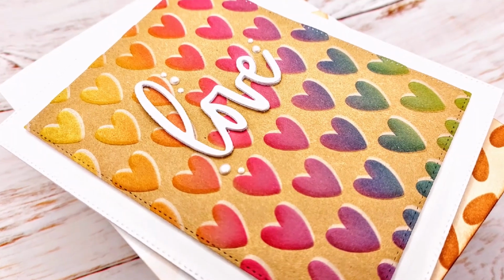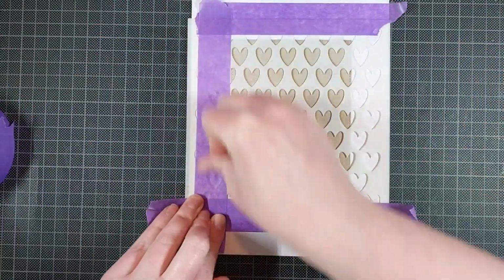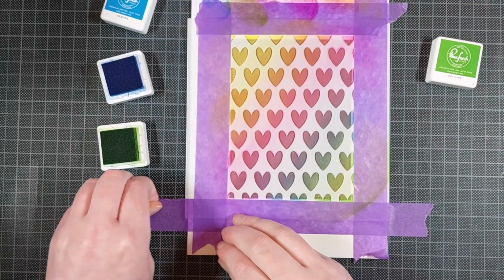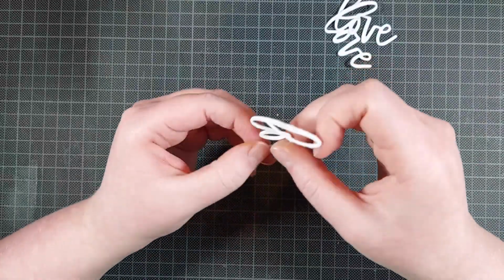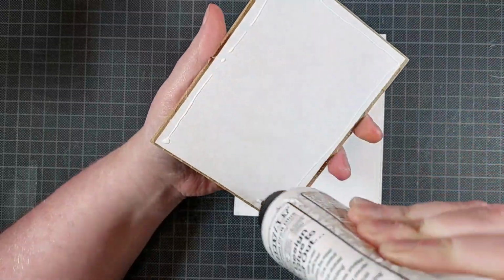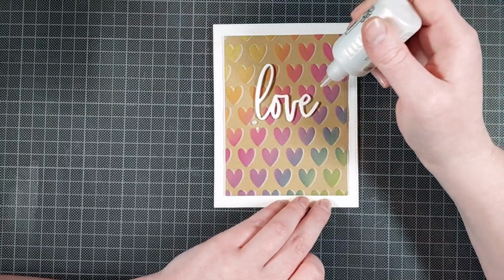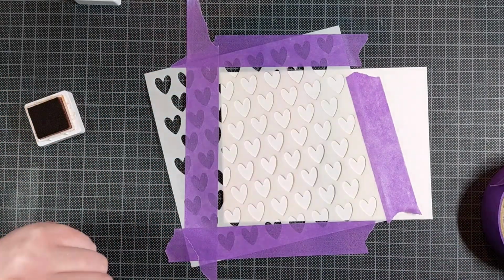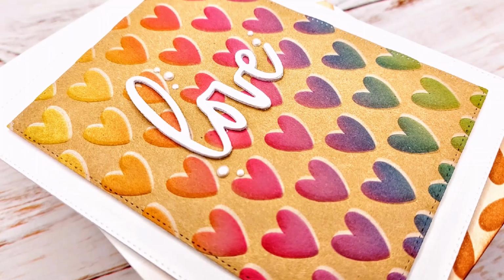Jane's Doodles | Get the Most Out Of Your Stencils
Hi crafty friends! I am so enjoying making valentine's cards, and this stencil from Jane's Doodles is perfect for it!

Supplies:
- Mondi Color Copy 300 gsm cardstock (cardbase)
- Jane's Doodles - Hearts stencil
- Pinkfresh Studio - Essentials Classic Words die set
- The Ton - A2 Double Stitched Nesting Rectangles die set
- Hero Arts - Unicorn White Pigment Ink
- Pinkfresh Studio ink: Sweet Mustard, Clementine, Raspberry Bliss, Candy Violet, Oceanside, Grassy Knoll
- Nuvo Crystal Drops - Ivory Seashell